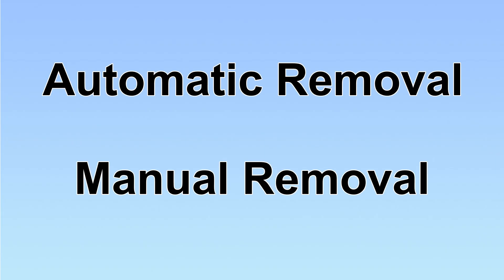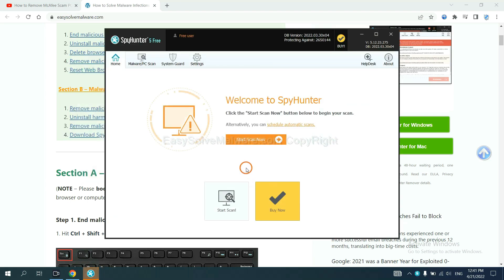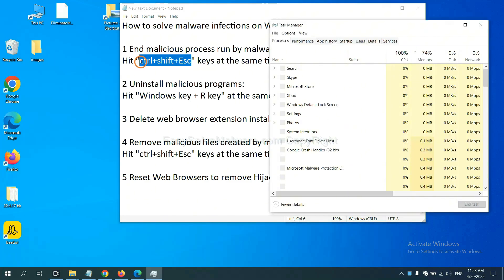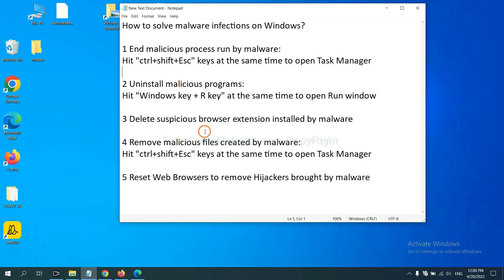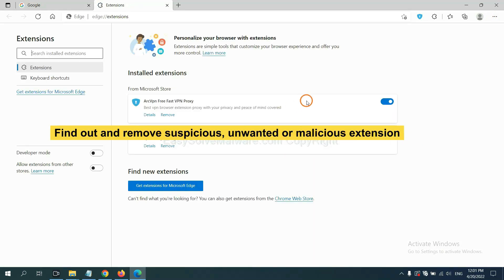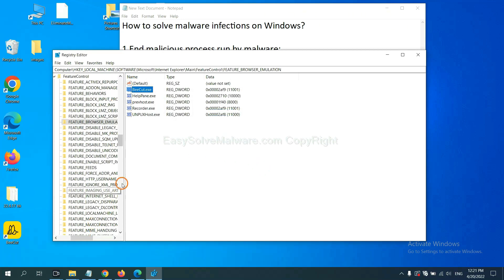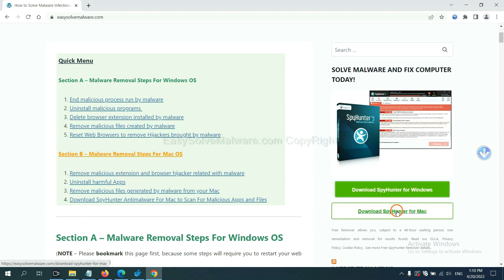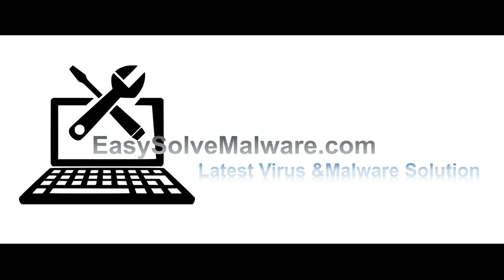Potterfun.com Redirects Google Search | How to Remove Potterfun.com Search Engine Hijacker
This video shows you how to remove Potterfun.com Search Engine Hijacker .

Potterfun.com looks like a common search engine, but as a matter of fact, it is just a vicious browser hijacker virus. It changes your default search engine into Potterfun.com without permission.